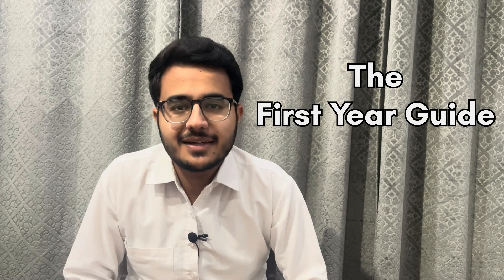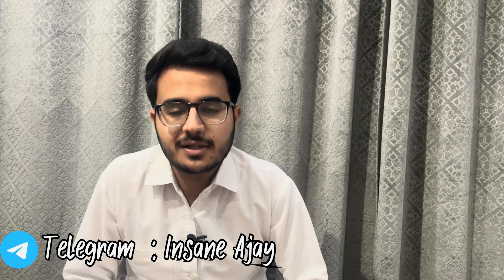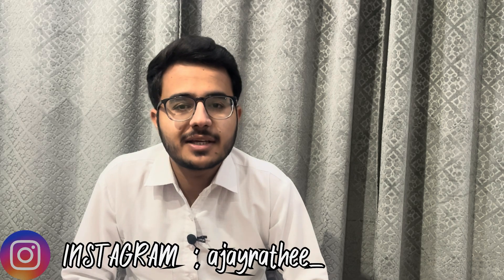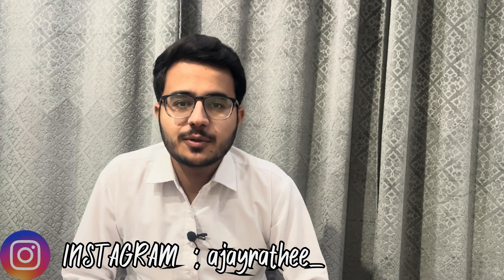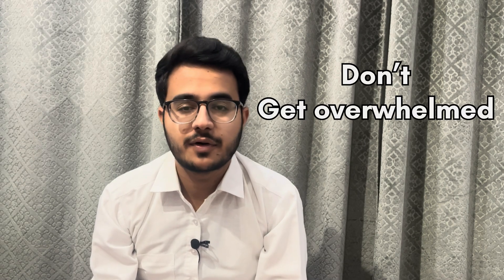Veterinary College Guide : Tips and Tricks For Your First Year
Hello everyone
I am Ajay Rathee ( a third year veterinary student )
So this video is all about The First Year For The Veterinary College
 I have shared the  experience of my first year in this video. I hope this video will help you in some ways or other.

Time Stamps
0:00 - 0:26 Intro
0:27 - 1:39 Don't get overwhelmed
1:40 - 3:07 Freedom comes at a cost
3:08 - 3:43 Stay Consistent
3:44 - 4:28 Don't skip Internals
4:29 - 5:05 Do Attend Classes
5:06 - 6:22 Study Limited
6:23 - 7:28 Practical Are Important
7:29 - 8:44 Don't take people seriously
8:45 - 9:27 ANATOMY GUIDE
9:28 - 10:37 PHYSIOLOGY GUIDE
10:38 - 11:29 LPM GUIDE
11:30 - 11:38 Outro

In order to support me and the channel
just click on the following links , these are affiliate one even if you buy or don't buy anything it will eventually help us to grow so just give the links a visit

Name : Ajay
Age :21
I came in this world on 22nd of April 2002
neet 2023 cutoff
neet motivation
neet 2024 big news

mbbs vs veterinary
neet 2023 result
veterinary student vlog
vci cutoff
veterinary cutoff 2023
veterinary cutoff 2023
vet cutoff 2023
neet
neet 2023 counselling
veterinary counselling
veterinary counselling procedure
neet toppers interview
neet toppers strategy
vci counselling 2023
vci counselling all details
veterinary counselling 2023
Scholarship for vets
Veterinary scholarship
National Talent Scholarship
Scholarship for ug students in india

neet strategy
mbbs counselling 2023
neet
veterinary student vlog
veterinary student practical class vlog
veterinary
study vlog
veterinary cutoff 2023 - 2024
vci cutoff
expected vci cutoff
12 hour study vlog
study with me
study with me live
aesthetic study with me
vci
books to read in veterinary first year
veterinary books
first year books veterinary
vci counselling
how to be a vet in India ?
veterinary counselling
vet student life
a day in the life of a vet student
exam week vlog
exam week is here again
vet student
vet visit
a day in medical college
Veterinary
Veterinary 2nd year
Veterinary College Survival Guide: Tips & Tricks for Your First Year
Navigating Your First Year of Veterinary School: Expert Tips & Advice
Ace Your First Year of Vet School: Insider Strategies & Survival Hacks
Succeeding in Your First Year of Veterinary College: Proven Survival Tips
Veterinary College Survival Tips: How to Thrive in Your First Year
Veterinary School Survival Guide: Top Tips for First-Year Students"
Making it Through Your First Year of Vet School: Insider Secrets Revealed!
left mbbs for veterinary
neet
neet 2022
neet 2023

veterinary counselling 2023
FIRST YEAR VETERINARY GUIDE
FIRST YEAR OF VETERINARY COLLEGE TIPS AND TRICKS
FIRST YEAR GUIDE VETERINARY COLLEGE
FIRST YEAR OF VET SCHOOL
SURVIVING FIRST YEAR OF VET COLLEGE
SURVIVING FIRST YEAR OF VET SCHOOL
VET SCHOOL GUIDE
VET SCHOOL TIPS AND TRICKS
THINGS TO KNOW BEFORE ENTERING VET SCHOOL
Skuast jammu
skuast jammu cet application form 2024
skuast cet 2024
skuast jammu entrance exam date

neet 2024
We are here to provide you with all the information you need to make an informed decision about whether veterinary counselling is the right program for you. So be sure to watch the video to learn all you need to know about VCI counselling 2023!